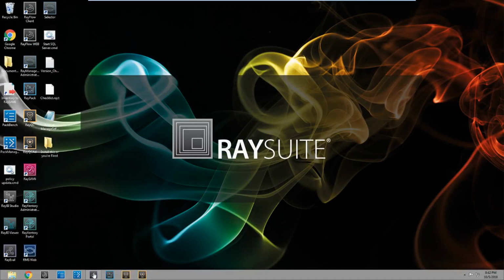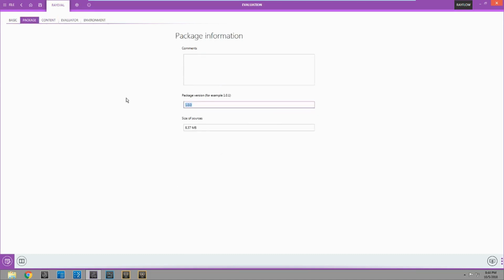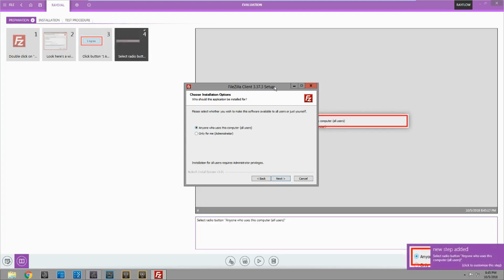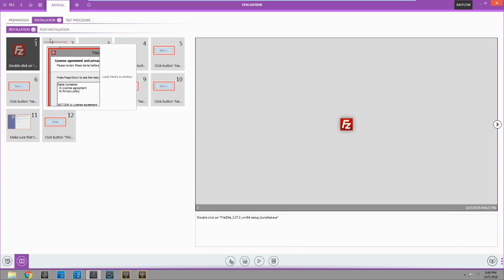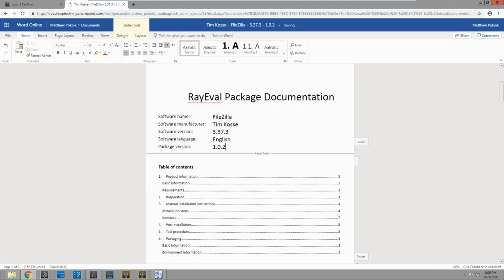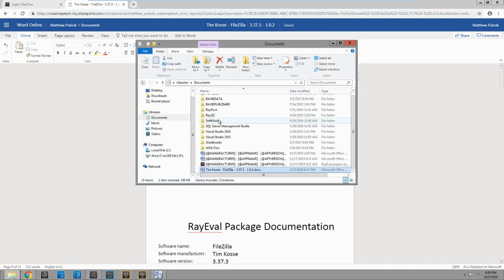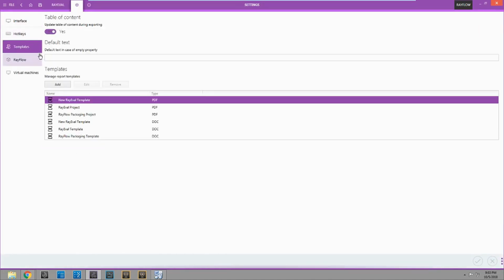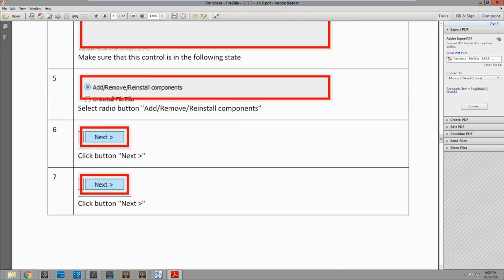RayEval presentation by Road Map Technologies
Matthew Pokoik from our partner Road Map Technologies shows you the benefits of RayEval - the documentation solution created by Raynet.

RayPack Studio incl. RayEval 21 days for free